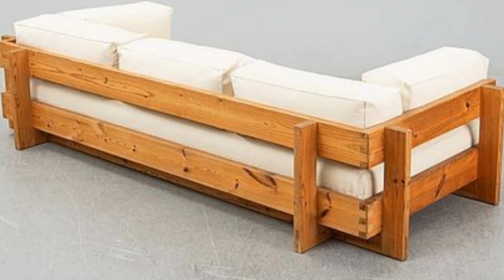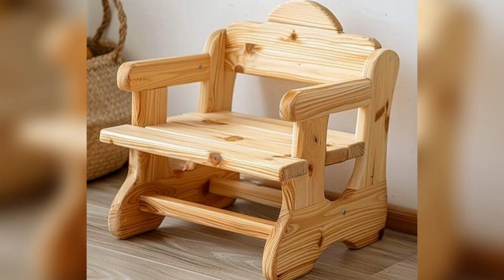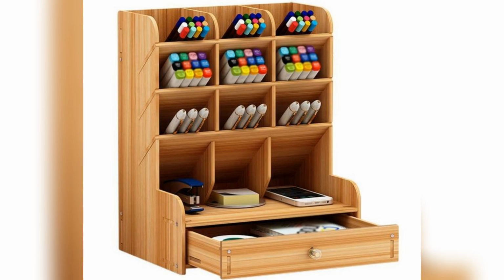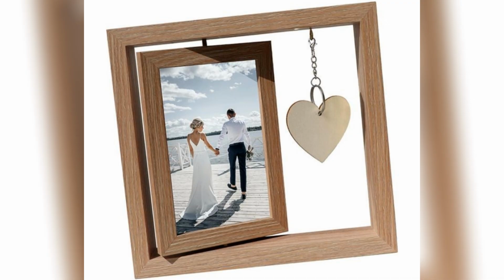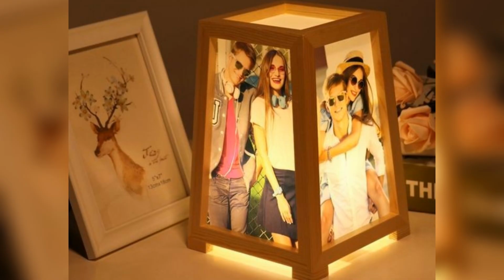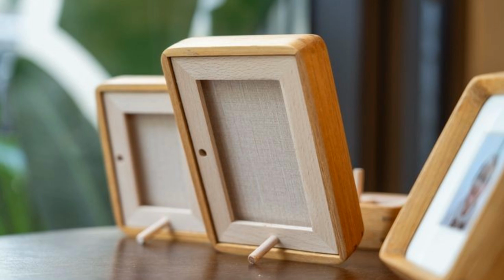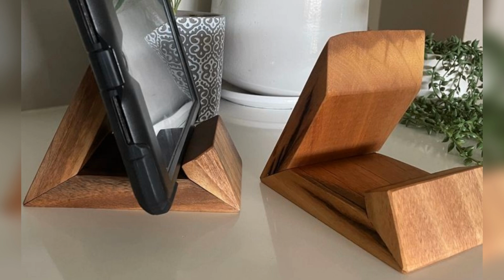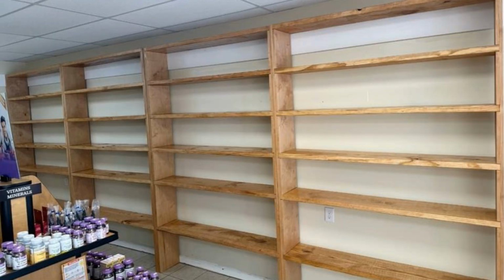Create stunning decor and profit big with these wooden craft project ideas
Today, we will show you a collection of stunning wood decor pieces and wooden craft project ideas to profit big. We'll explore amazing wood projects that are perfect for both beginners and experienced craftsmen, along with essential scrap wood projects that maximize your materials. If you watch until the end, you'll discover how to create beautiful home and garden pieces using basic power tools that customers love.

Watch these useful wood furniture ideas and some wooden decorative pieces ideas. If you watch the video until the end, you will see tons of beautiful ideas and get inspiration.

We post wood made furniture, décor and craft ideas videos on a daily basis.

There are several wooden decoration pieces you can make and use. Scrap wood projects and scrap wood ideas are easy to get ways into woodworking.
Some are wooden wall decoration ideas, while others also serve useful purposes. Most wooden wall design ideas are made of solid wood. Wood decoration pieces could be made from scrap wood pieces. Wooden wall decoration designs include wooden clocks, wooden shelves, and so much more. Wooden wall decorating design ideas such as wooden vase decoration ideas could need some specialized machinery in the making. But other amazing wooden decoration pieces could be made with readily available woodworking tools. wooden wall decoration serves as the center of attention in your house. Follow our channel for the latest fashion wooden decoration pieces and wooden wall decorating ideas. You will love our daily videos on the top wood decorating ideas for the yard and garden and for your interior design and home decor.